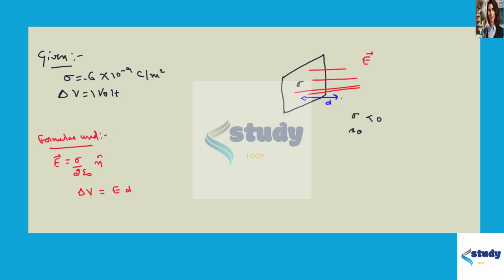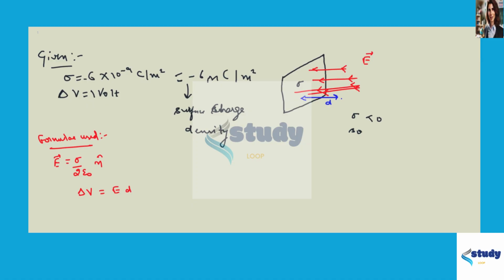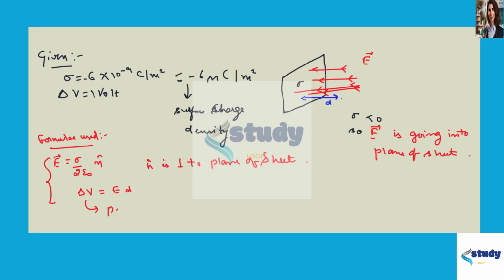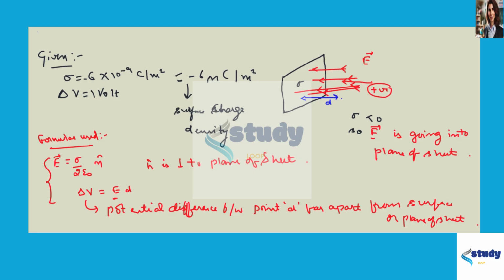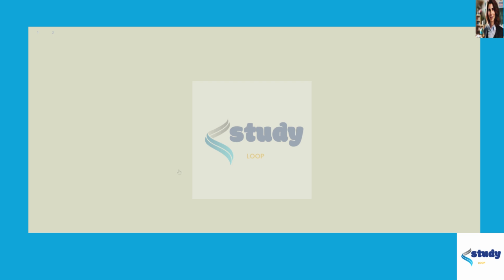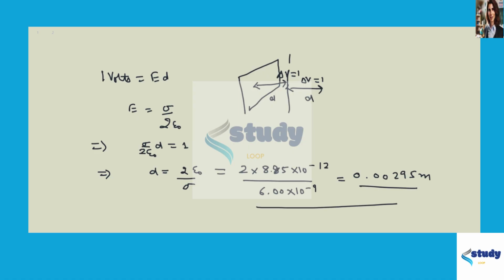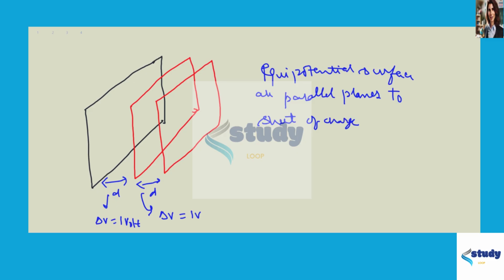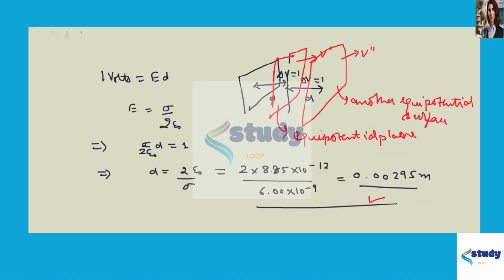A very large plastic sheet carries a uniform charge density of 6.00 nC m on one face. (a) As you mo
A very large plastic sheet carries a uniform charge density of 6.00 nC m on one face. (a) As you move away from the sheet along a line perpendicular to it, does the potential increase or decrease? How do you know, without doing any calculations? Does your answer depend on where you choose the reference point for potential? (b) Find the spacing between equipotential surfaces that differ from each other by 1.00 V. What type of surfaces are these?